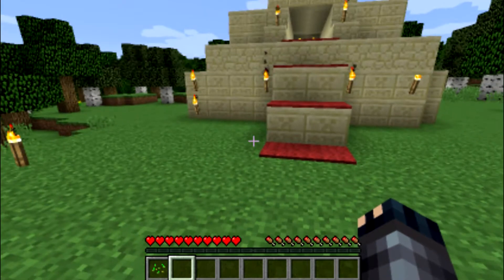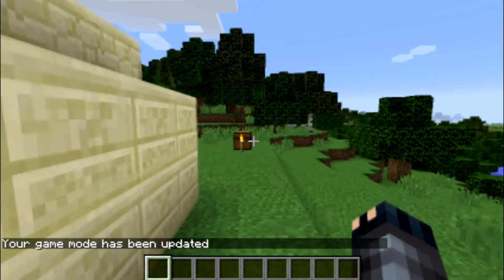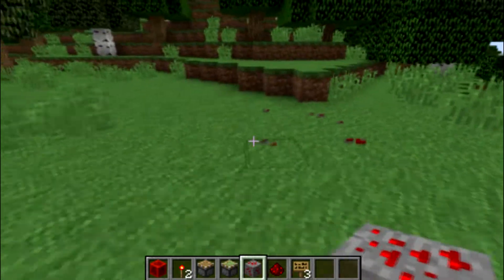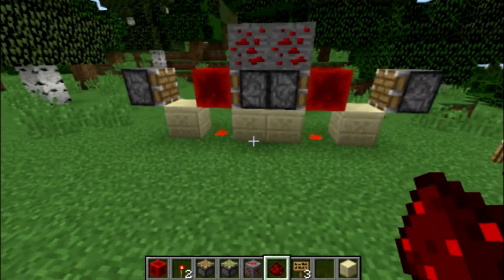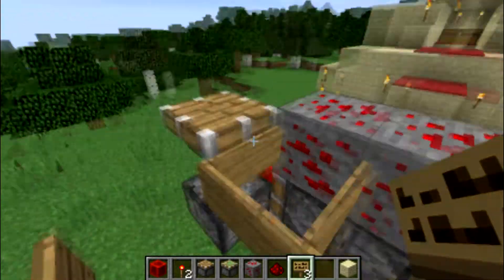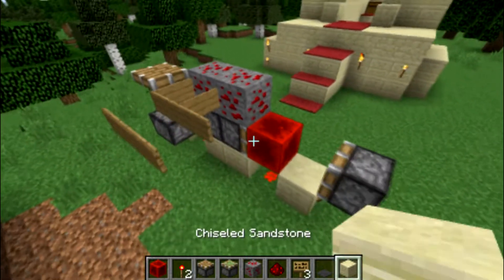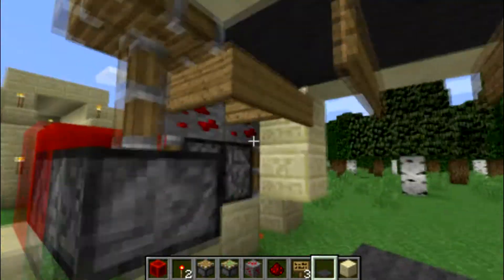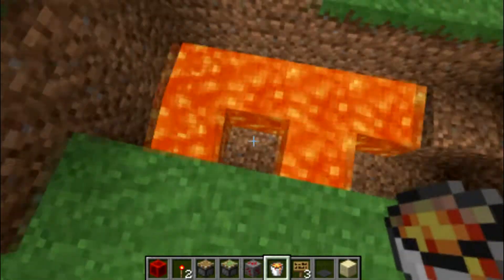Undetectable Minecraft Redstone Trap Tutorial (Vanilla Minecraft 1.8.8)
Hey peeps!
In today's video i thought that i would give it a crack. making red stone traps isn't my thing however this one seems easy for everyone since it only takes a few minutes to do.
Wanna be part of the same Partnership as me and be part of Freedom?
Follow me in Other Places?